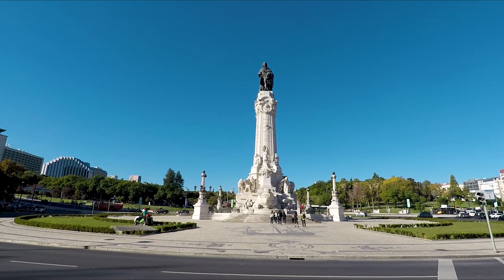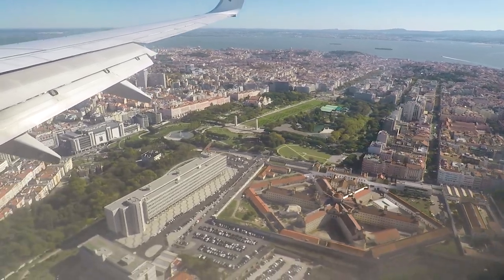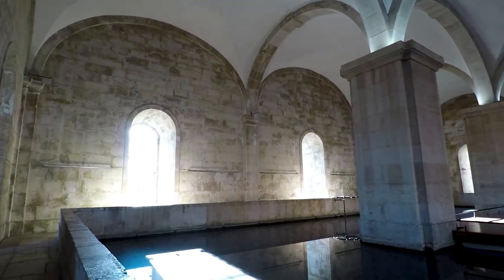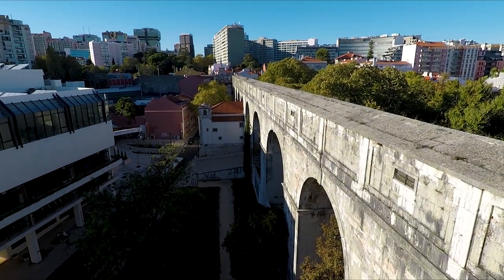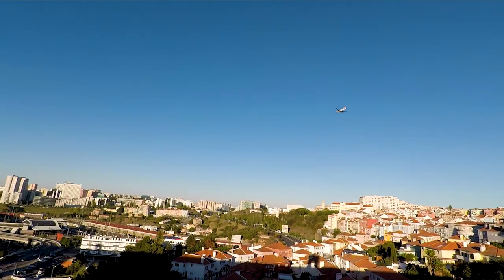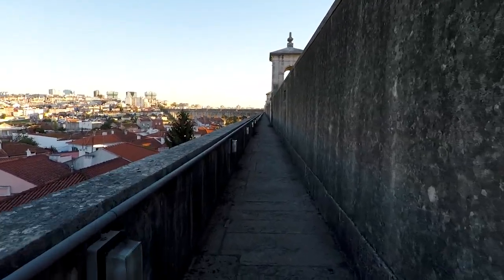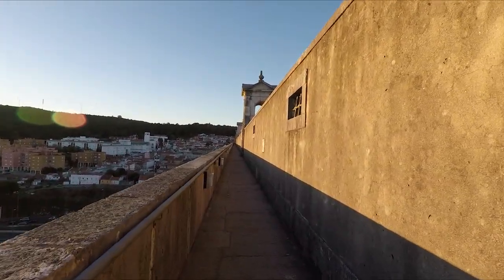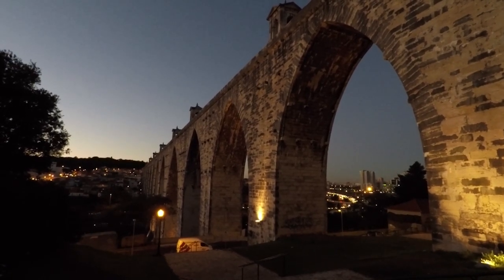Lisbon's Ancient Aqueduct & Water Reservoir (Aqueduto das Águas Livres)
LISBON, PORTUGAL: If you’re looking for things to do in Lisbon then this historical aqueduct (Aqueduto das Águas Livres) makes a great half day activity. Combine it with the Amoreiras Mother of Water Reservoir for a fascinating journey back in time. 🇵🇹 See more of my vlogs from PORTUGAL

Lisbon of the past always suffered from a lack of clean drinking water so in the early 1700's King John V decided to build a vast aqueduct to bring water in from the Sintra Mountains. It was a resounding success and the infrastructure still exists today.

After spending some time in the city centre I decided to take a train out to the ancient reservoir and aqueduct, now a museum dedicated to telling the story of how these incredible structures came to be. I spent the afternoon exploring the main reservoir building and walking across the section of aqueduct that crosses the Alcantara valley.

*CHAPTERS:*
📖 00:00 Intro
📖 00:24 Parque Eduardo VII
📖 02:22 Amoreiras Mother of Water Reservoir
📖 05:57 Aqueduto das Águas Livres (Lisbon Aqueduct)

🎵 Tree Luv by Felix Johansson Carne
🎵 Summer City by Chasing Madison
🎵 Carved in Ice by Cody High